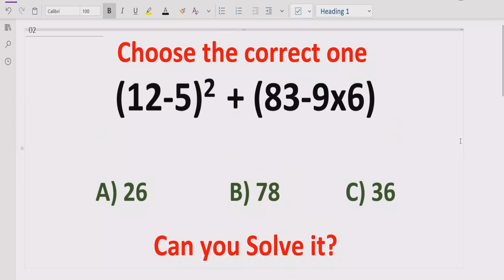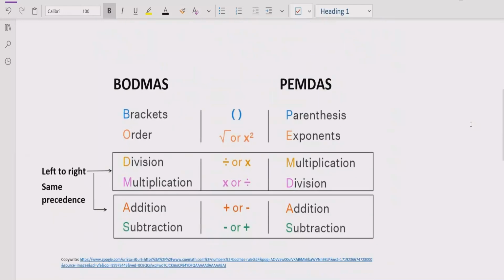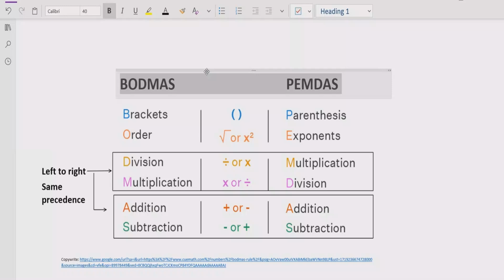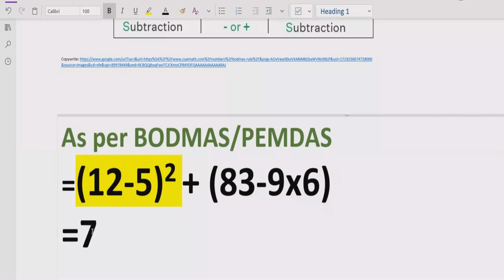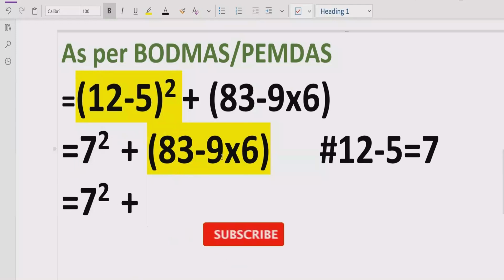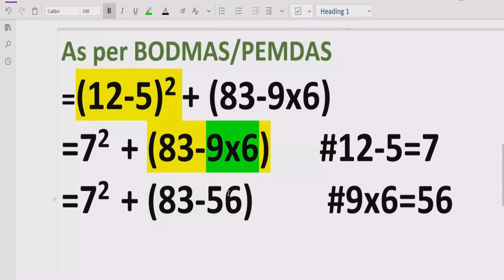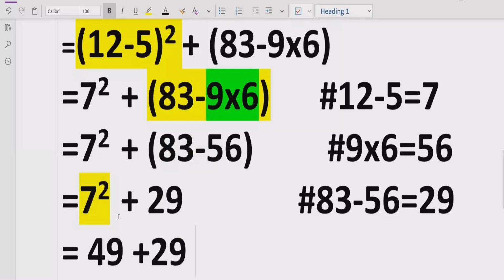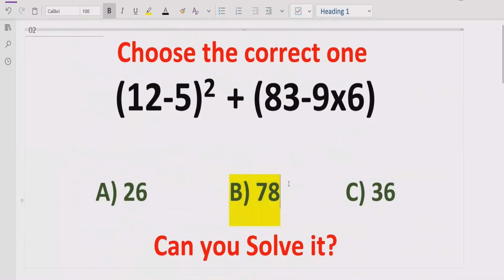Quiz 137 | Which one is Correct? | (12-5)^2 + (83-9x6)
In this video you will learn to solve a quiz (12-5)^2  + (83-9x6)